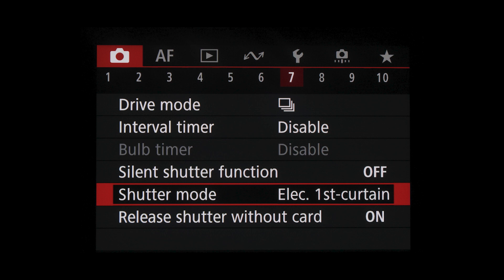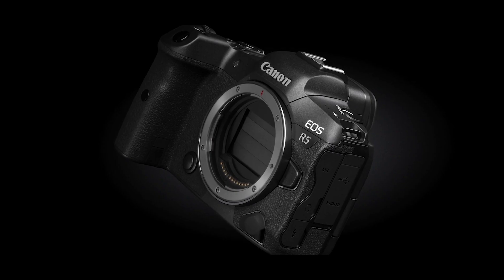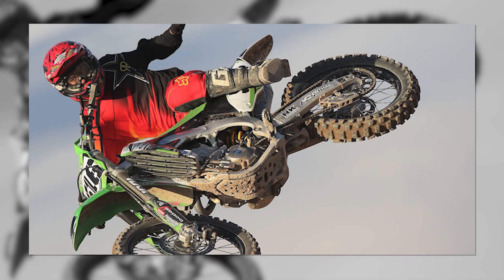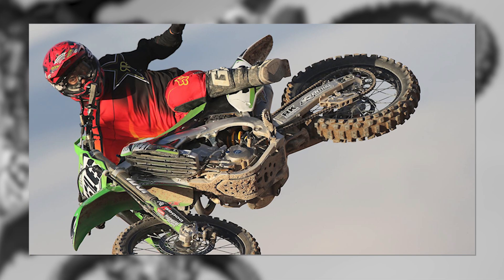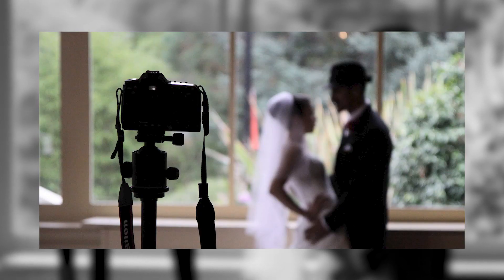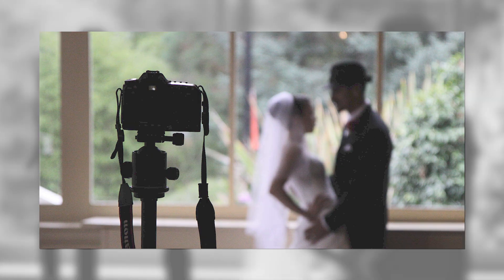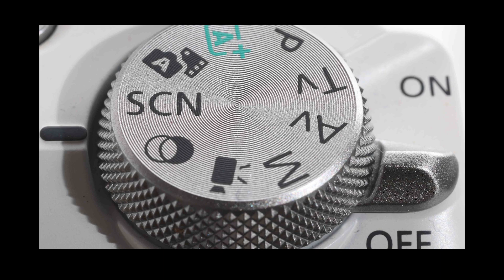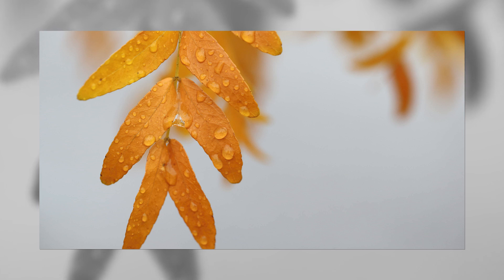Canon Tech Tips with Rudy Winston: Selecting Shutter Modes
Among the wealth of features on modern mirrorless cameras are a choice of shutter operation modes.  Which one to select?  And why?  This Canon Tech Tips video gives you a quick and insightful run-down of your options.